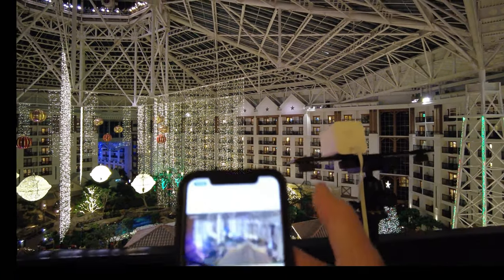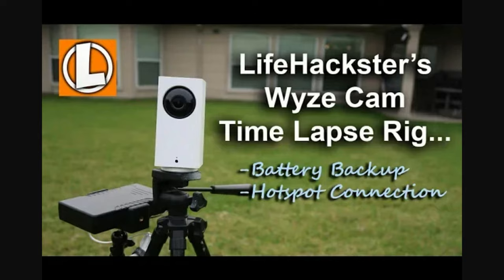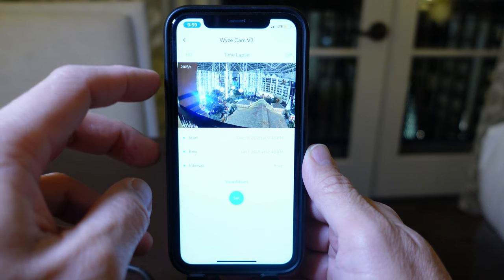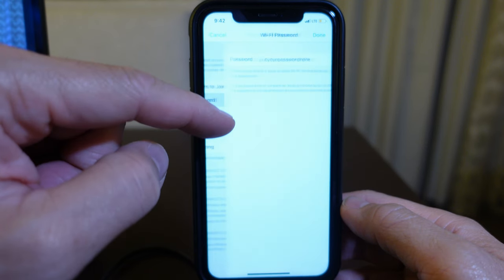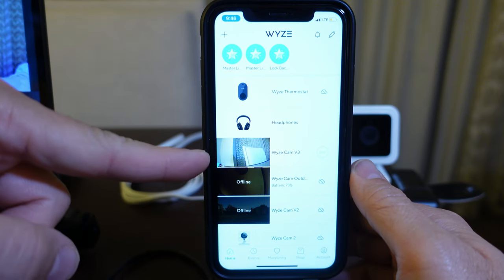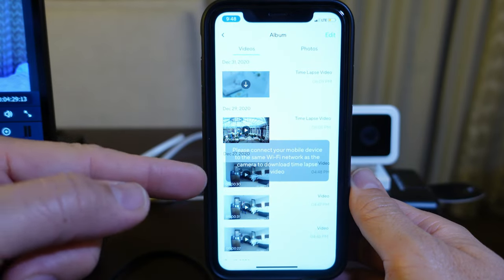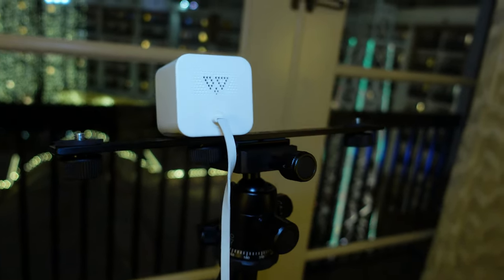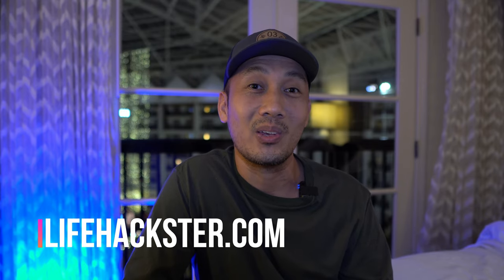Iphone Hotspot Hack For WIFI Cameras - ft. Wyze Cam V3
Today, I'll show you how to connect your WiFi cameras (Wyze Cam, Eufy indoor cam, Yi home camera, Reolink Argus or any WiFi camera that has on board micro SD card recording) to your phone's hotspot (I'm using an Iphone 11 ). I have done a video a while back showing this method but I found an easier way to do it and you don't have to  re-run the setup on the cameras and your WIFI cameras will just automatically connect using the WIFI credentials that you have setup at home.

Products shown/mentioned in this video:
Wyze Cam V3
or you can use the:
Wyze Cam V2
Wyze Cam Pan
Eufy Indoor Cam
Poweradd Power Bank

00:00 Intro
00:35 Old Hotspot Setup Method
01:14 Who is this video for?
01:53 Iphone settings that you need to change
02:29 Power option
03:08 Phone Hotspot Limitation
03:40 Timelapse limitation
04:00 What's needed to make this to work?